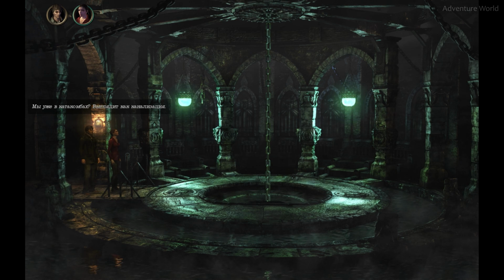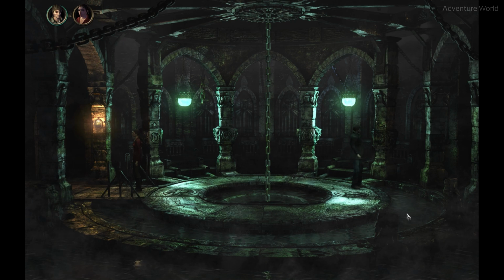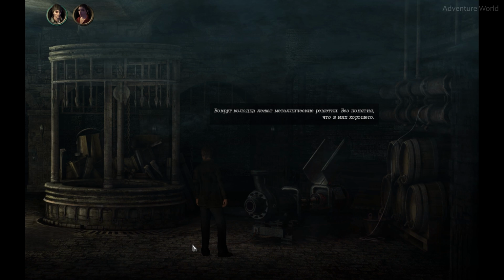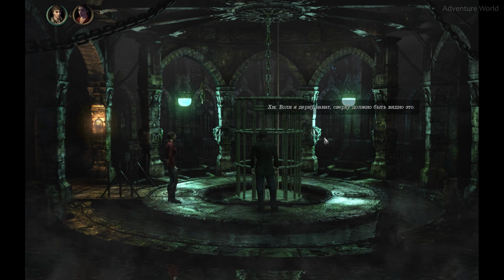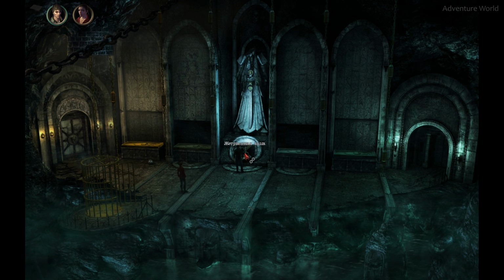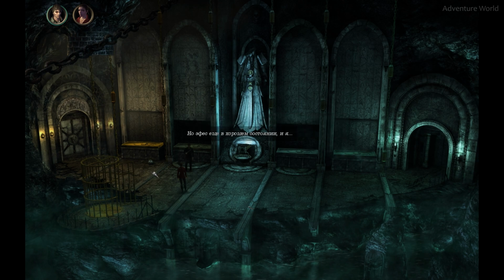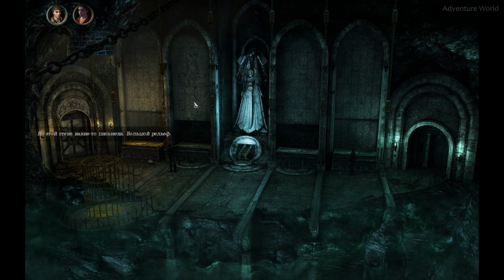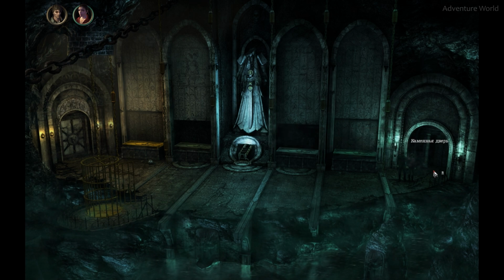Прохождение The Black Mirror 3 (Черное Зеркало 3) - Часть 15 (без комментариев, 4K)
Прохождение The Black Mirror 3 (Черное Зеркало 3) - Часть 15 (на русском языке, без комментариев, 4K)

Глава 6 (часть 2 из 4)